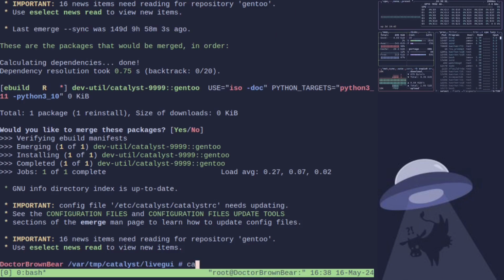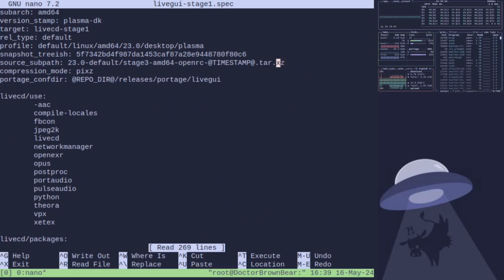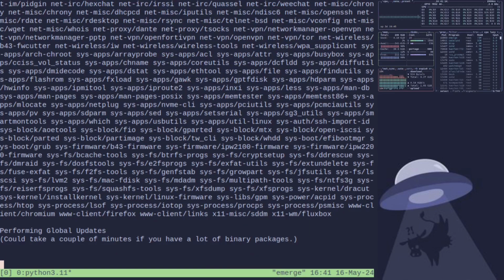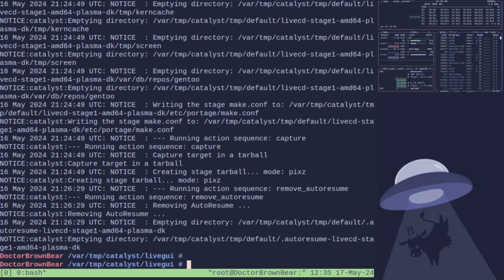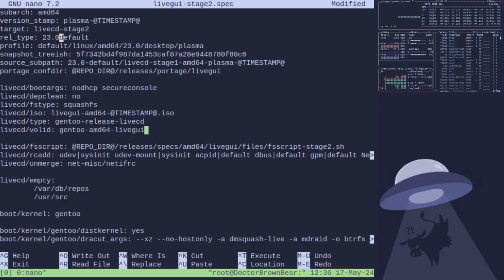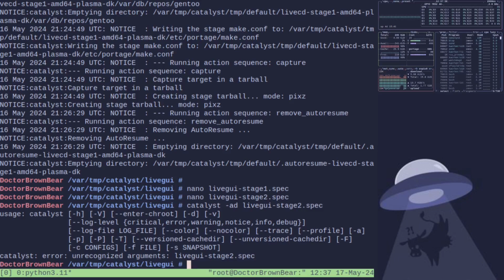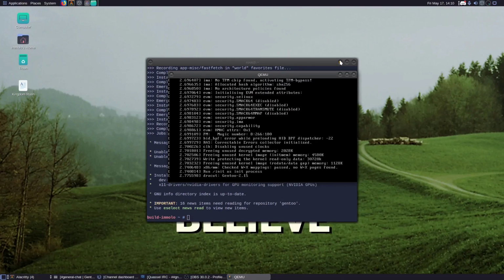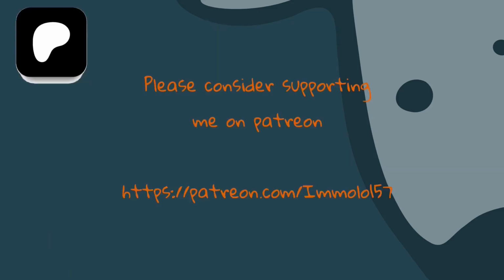Can we replace genkernel from the LiveGUI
Follow me on the journey of making Gentoo genkernel free!!

Force by Damtaro
Nothing by Damtaro
Forward by Damtaro
Chaos by Damtaro
Endless by Damtaro
Far Away by Damtaro
Space by Damtaro
Universe by Damtaro
Vision by Damtaro
Start by Damtaro
Whisper by Damtaro
Wonder by Damtaro